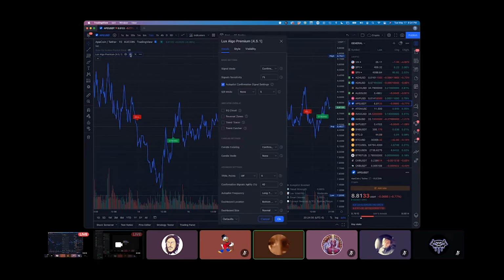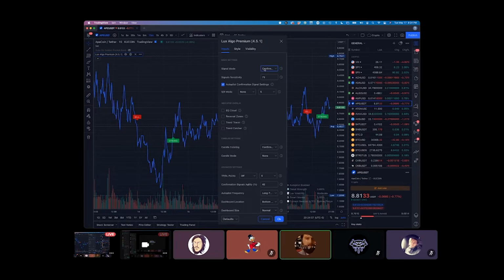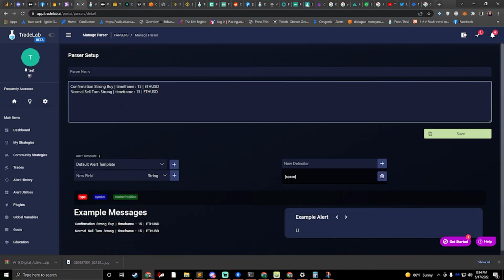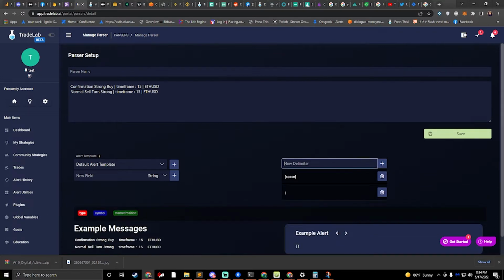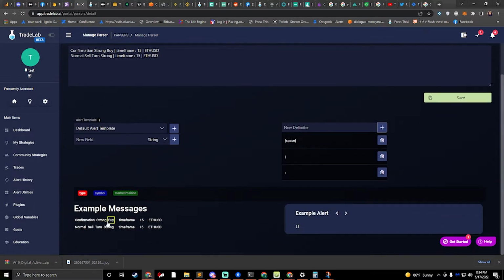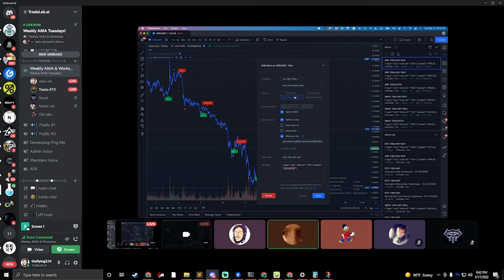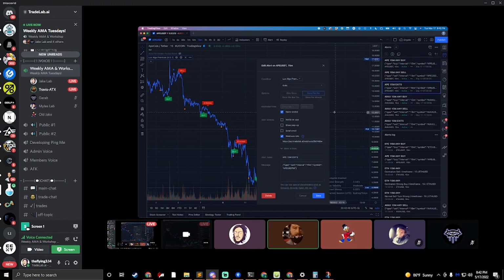Lux Algo TradingView Strategy Setup Tour - TradeLab.ai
In this video one of our members who uses lux algo shows another member how to setup the indicator/strategy within TradingView and then within TradeLab.ai